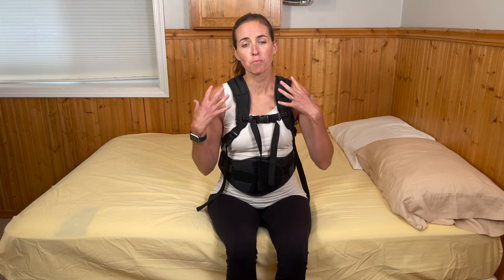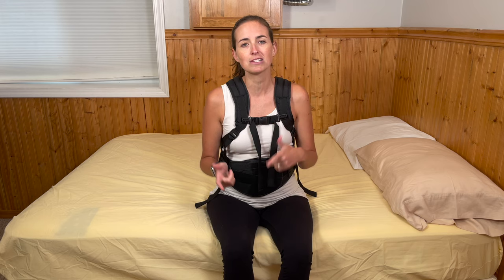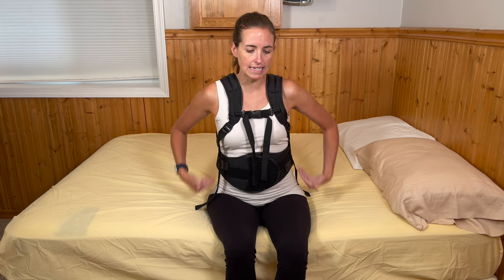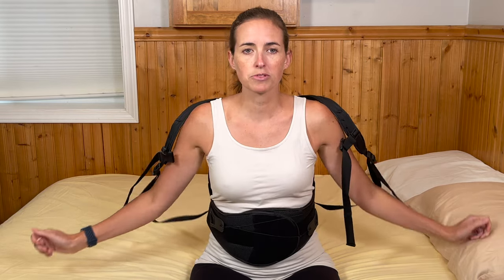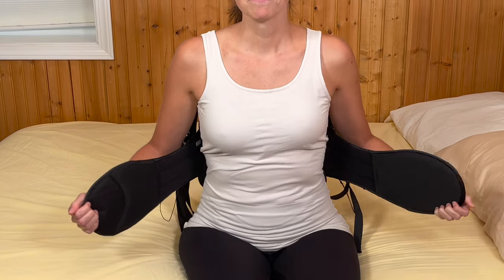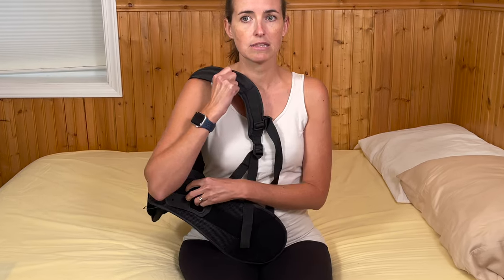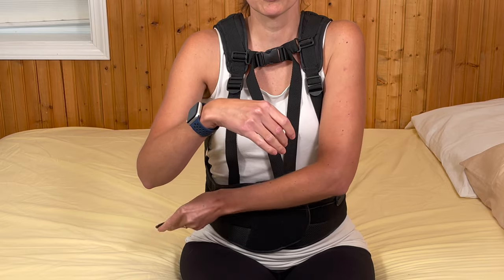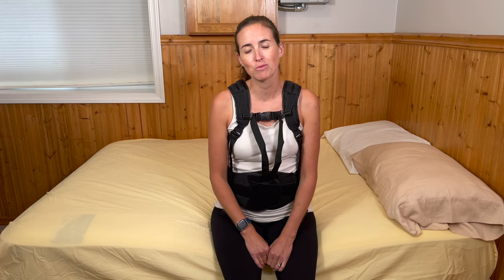How to Put On and Take Off a Back Brace | Laminectomy, Back Fusion, Back Injury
This video will demonstrate the proper way to take off and on an Aspen Vista style back brace from the seated position. This process is important to understand for those recovering from back surgery or injury as to prevent additional injury, pain or trauma to the back. Please note that you should always consult with your medical professional regarding your back precautions prior to attempting to remove a back brace.

0:00 How to Remove a Back Brace
0:52 Know your brace.
1:30 How to sit for brace removal.
3:15 Removing a back brace.
5:30 Putting a back brace on.

Product Links:
Back Brace with Thoracic Extension

Stair Stepper